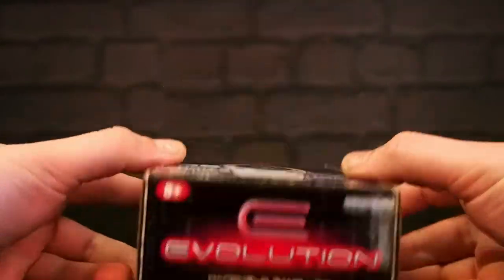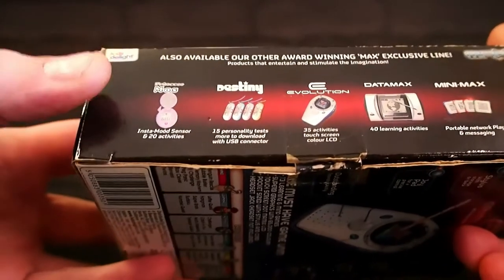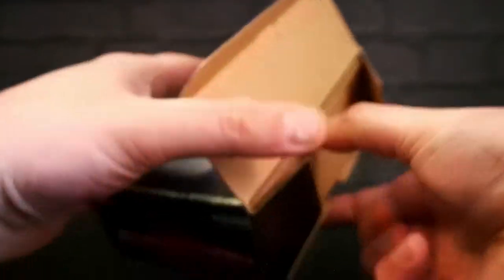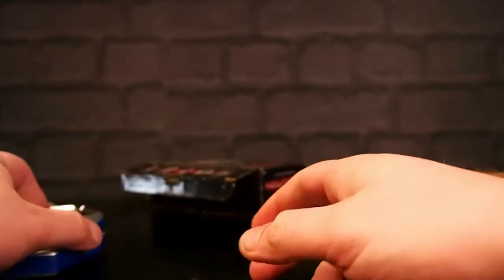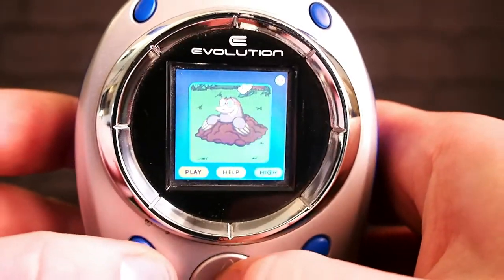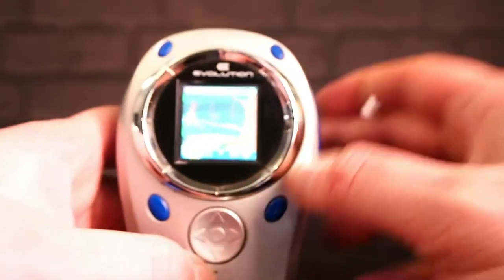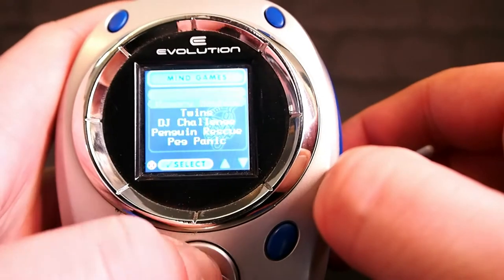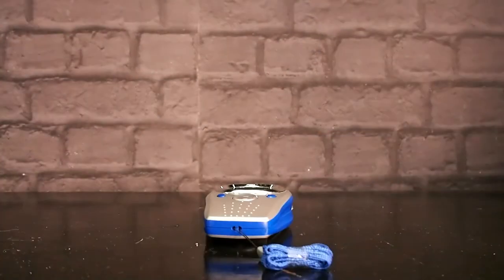Weird Touchscreen Handheld from 2006 | Mattgames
Up this week is a ridiculously weird one, I can't seem to find any record of this online or ever being sold, so if you have any details leave a comment! As far as I can work out it's the E Evolution Max from Play Kids (or Kids Delight) - dated 2006. Weird.